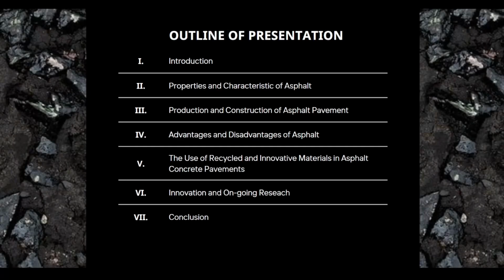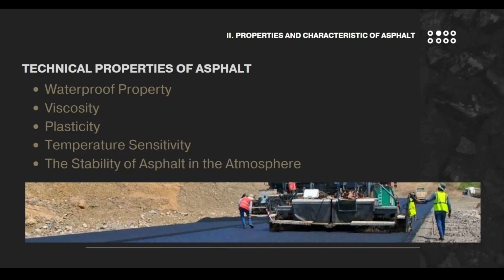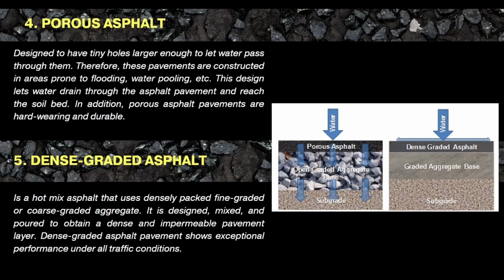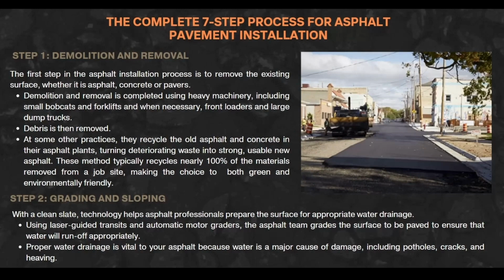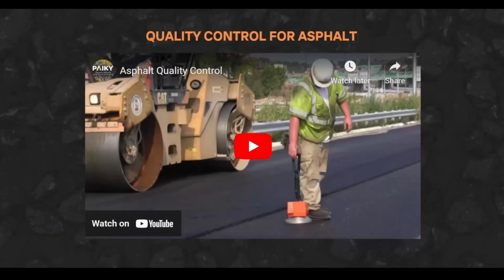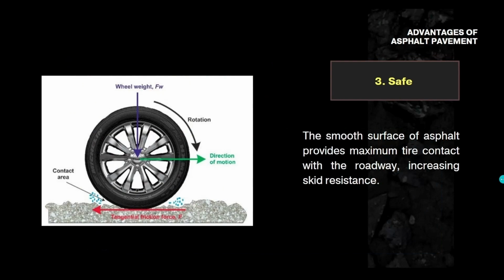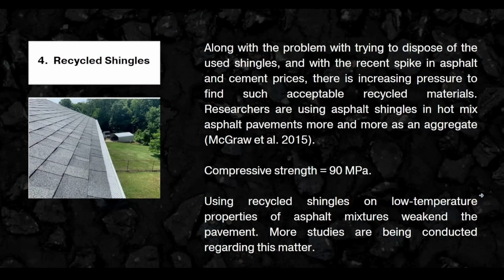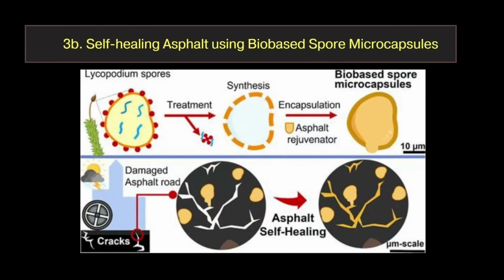ASPHALT REPORTING MCM 613 MATERIALS AND PRODUCT FOR CONSTRUCTION